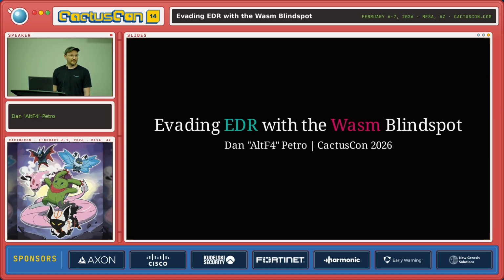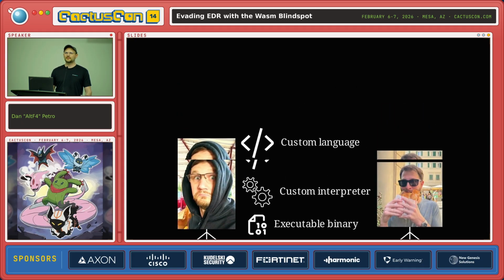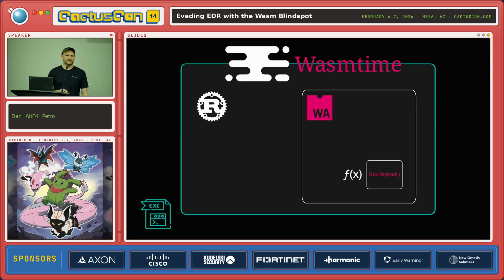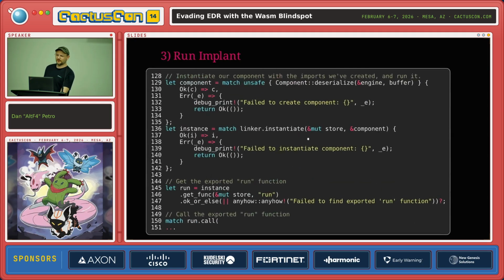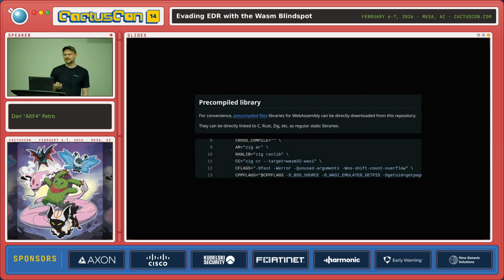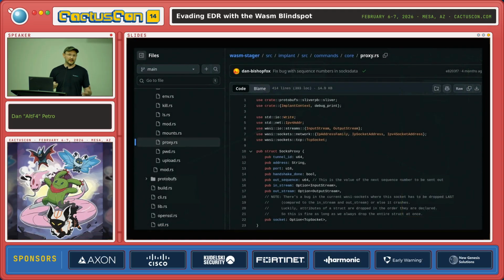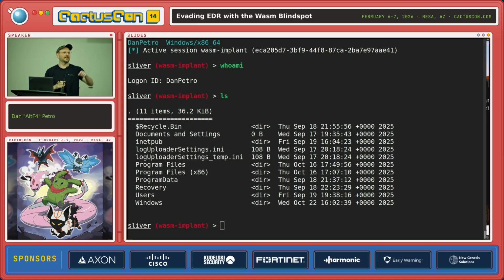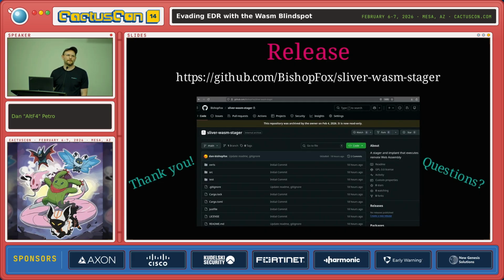CC14: Evading EDR with the Wasm Blindspot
WebAssembly creates an execution layer that many EDR products cannot inspect with the same visibility they have into ordinary native code.

Dan "AltF4" Petro demonstrates a WebAssembly stager that connects to a Sliver command-and-control server, then explains the design from delivery and in-memory payload execution through WASI, mutual TLS, OpenSSL, networking, and Sliver protocol compatibility. He also discusses testing against endpoint products, releasing the project as open source, and defensive options raised during Q&A.

Technical highlights:

- Delivering a WebAssembly stager in a red-team social-engineering scenario
- WebAssembly in browsers compared with standalone WASI runtimes
- The visibility gap between endpoint monitoring and code running inside a WebAssembly runtime
- Implementing mutual TLS and compiling OpenSSL for WebAssembly
- Sliver protocol compatibility, endpoint testing, and defensive controls

00:00 Introducing the WebAssembly EDR blindspot
01:03 Sliver stager demonstration
02:31 Red-team delivery scenario
05:32 Payload delivery and execution flow
13:39 WebAssembly as a compiled target
15:02 Running WebAssembly outside the browser
16:04 Why EDR cannot inspect the Wasm runtime
16:59 Building the Sliver-compatible stager
21:08 Downloading and running payloads in memory
24:22 Why Sliver cannot simply compile to WASI
25:26 Implementing mutual TLS inside WebAssembly
28:26 Compiling OpenSSL for WebAssembly
31:47 Connecting OpenSSL to Wasm networking
35:31 Sliver protocol compatibility
37:48 Testing against EDR products
39:18 Open-source release and maintenance model
41:49 Q&A